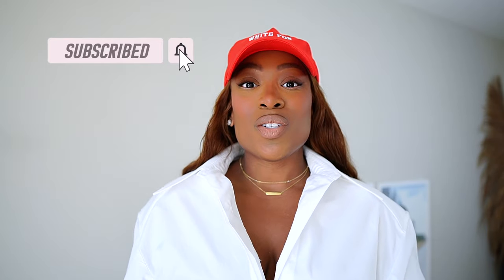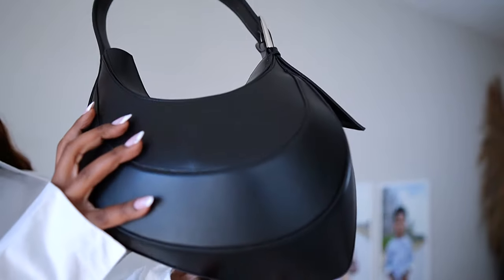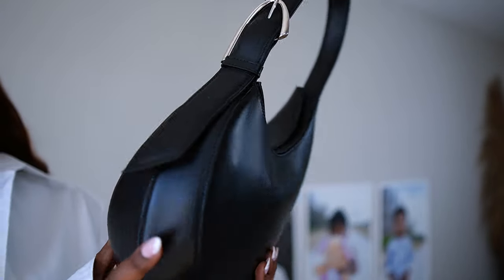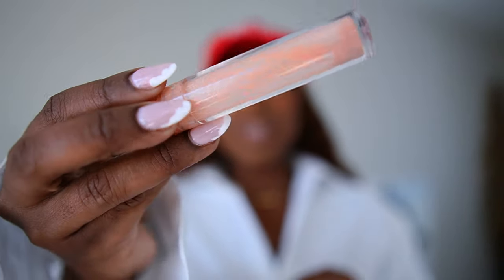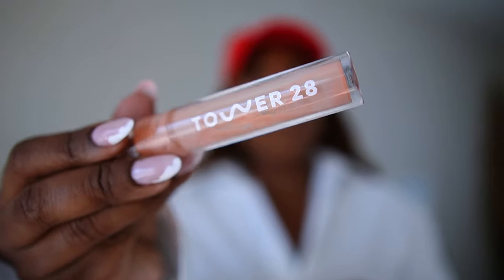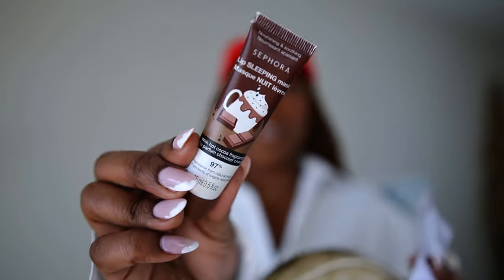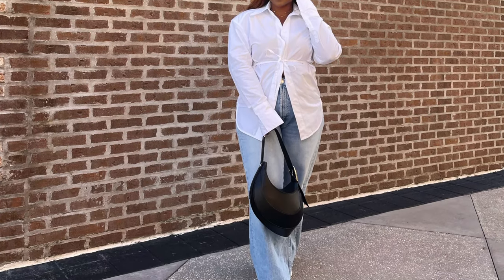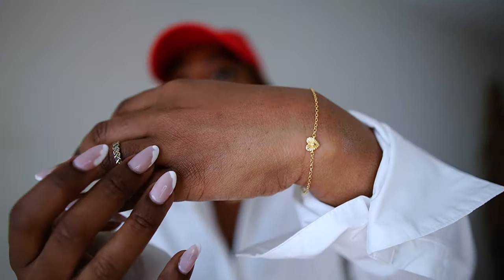WHAT'S IN MY BAG? WHAT'S IN MY PURSE?| MUGLER SPIRAL CURVE SHOULDER BAG | xoxo, Ker-leen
In this video I share what's in my bag. The bag In this video is the MUGLER Spiral Curvey Shoulder Bag in Black.

Mugler Spiral Curve Handbag
Mind Games Queening
Centella Sun Stick
Makeup By Mario Cozy Lip Creme

XOXO,
Ker-Leen
Col. 3:14

or

What's in my bag, What's in my purse, Handbag Essentials, Purse essentials, Mugler Spiral Curve Shoulder Bag, Scent of the day, mind games Queening, WIMB, What fits inside